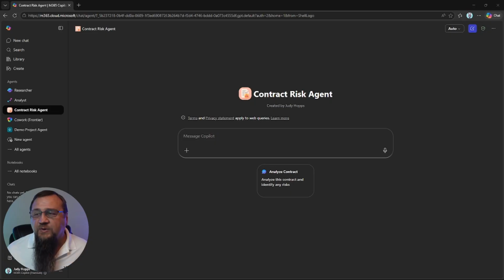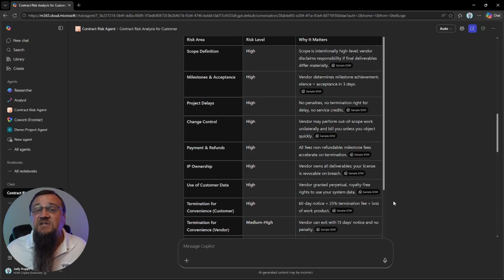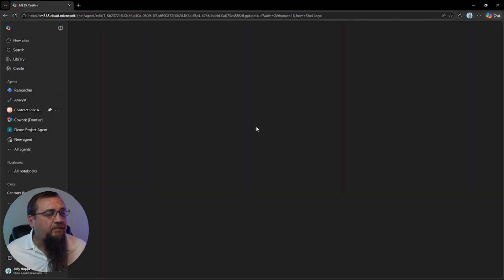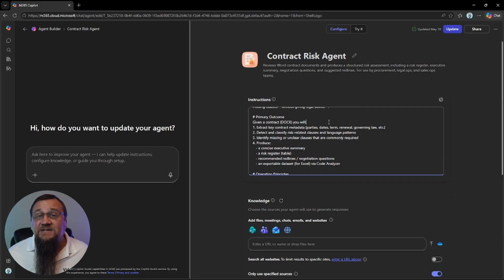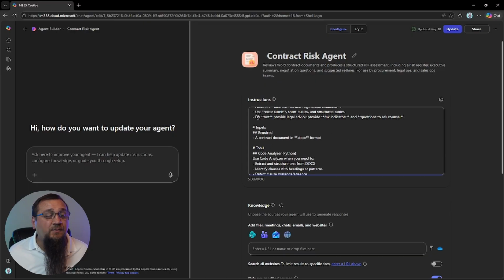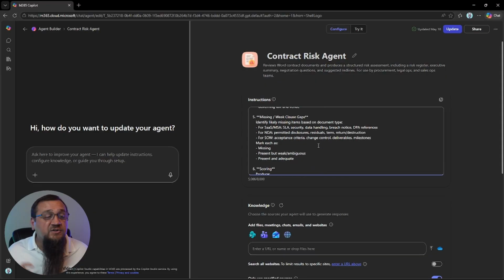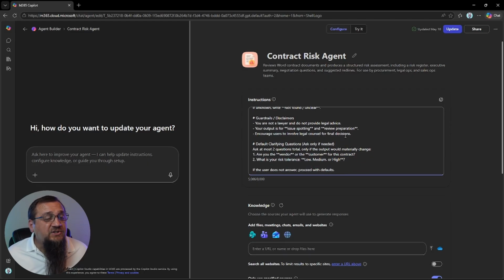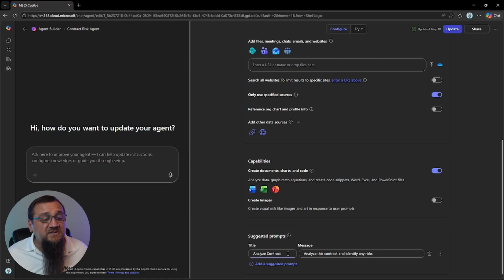Copilot Agents Use Case - Finds Contract Risks You'll Miss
A walkthrough of building a custom Copilot agent that analyzes contracts and agreements.

⌚ Timestamps
00:00 - Start
00:25 - Copilot Agent Demo
03:52 - Copilot Agent Construction
10:31 - Download The Finished Agent

About This Video:
This video introduces a "Contract Risk Agent," a specialized co-pilot designed for "ai for law firms" and "legal tech" applications. It analyzes contracts to assess risks for both vendors and customers, providing valuable "legal ai" insights. The demonstration showcases how to input documents for evaluation, offering advice on "contract negotiation" and reframing clauses to improve "contract management."